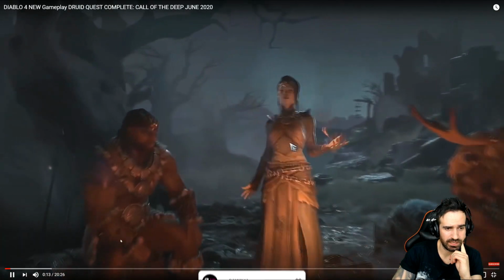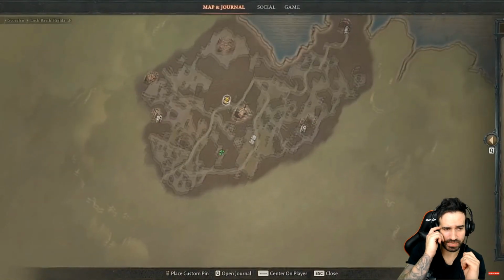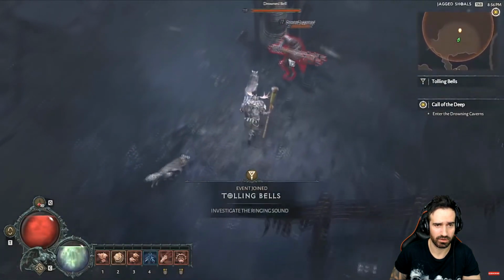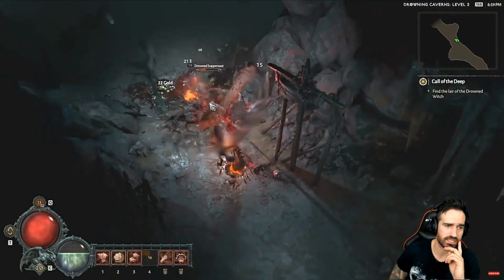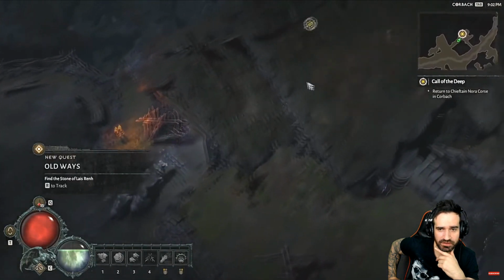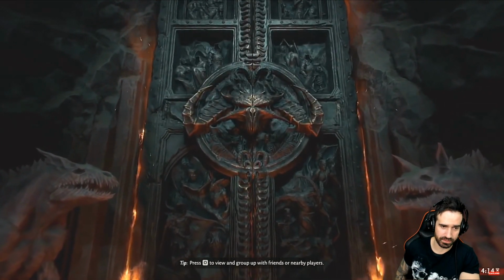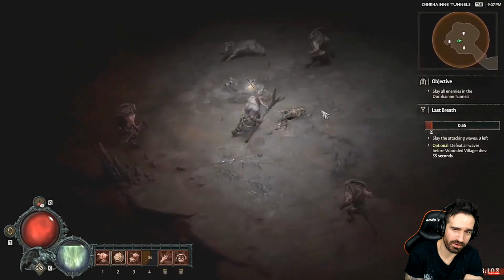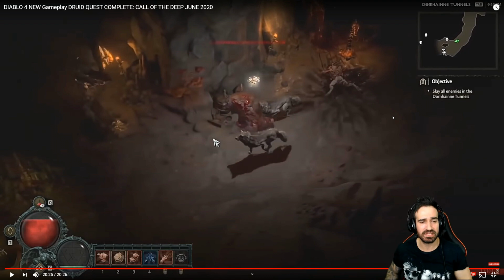DIABLO 4 Exclusive 20 Minute DRUID Gameplay Reaction!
Initial release date: May 15, 2012
Developer: Blizzard Entertainment
Series: Diablo
Genres: Action role-playing game, Hack and slash
Modes: Single-player video game, Multiplayer video game